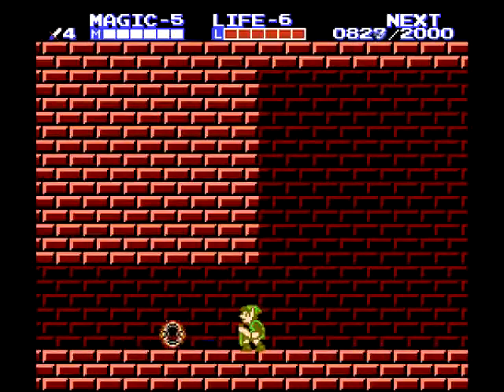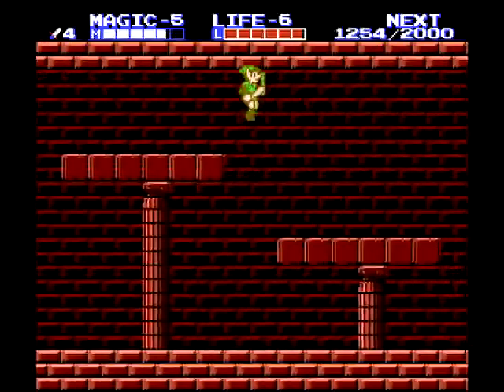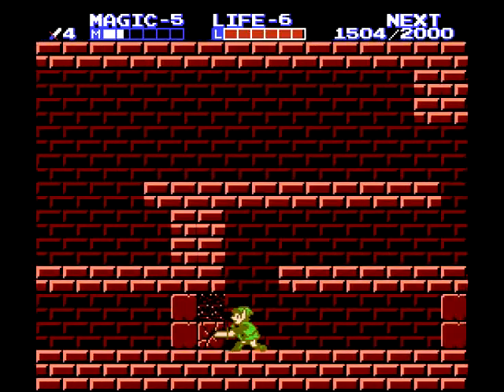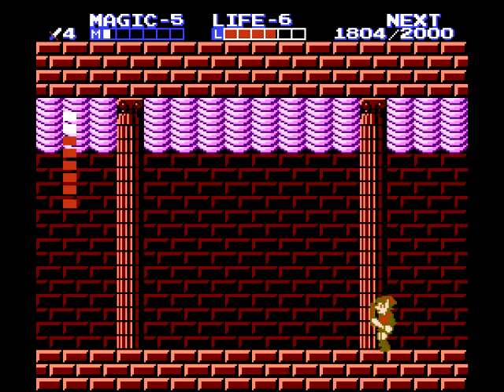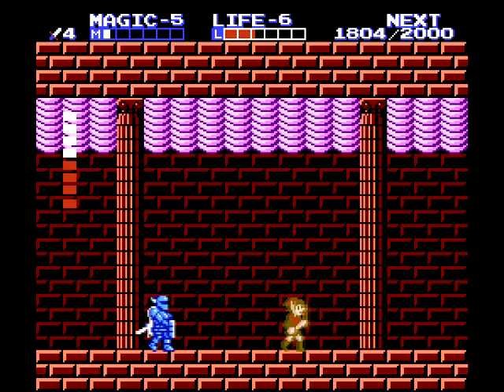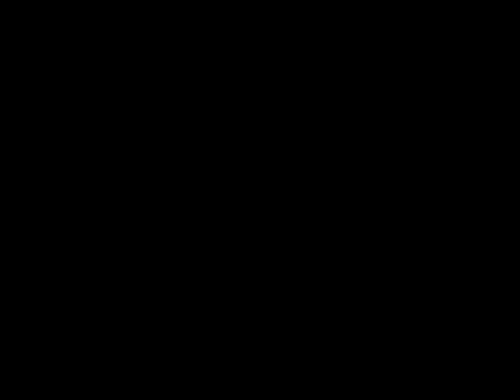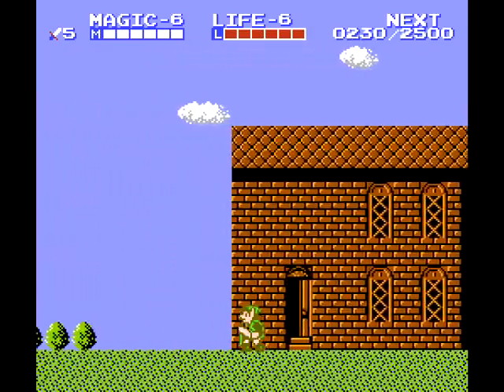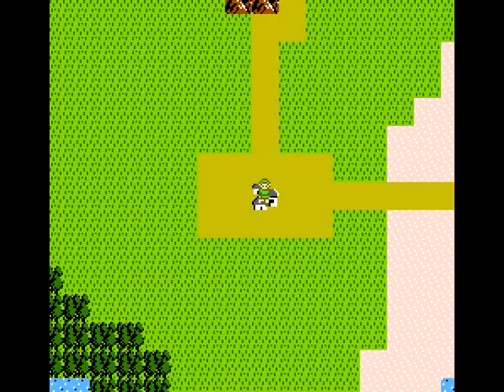Let's Play The Adventure of Link #07 - Joust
In this episode, Link decides to join a jousting tournament to put on his skills for display for all of Hyrule, so that no one will dare challenge him once he... um, why is Link doing all this anyway?  He has to know he's not going to get anything out of it.